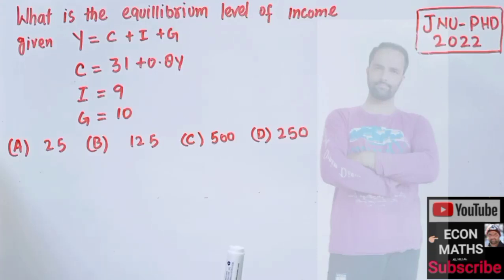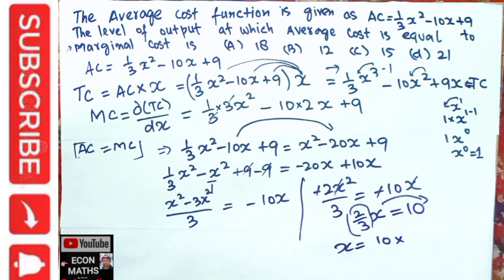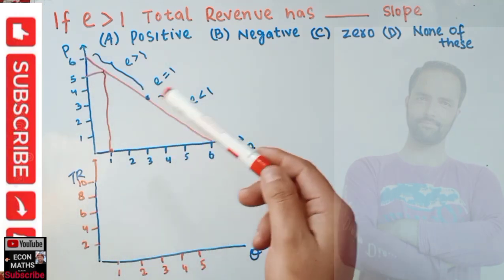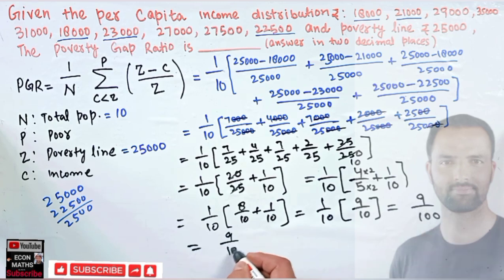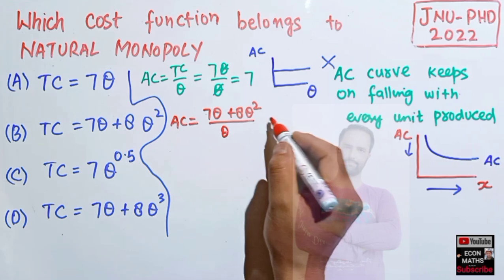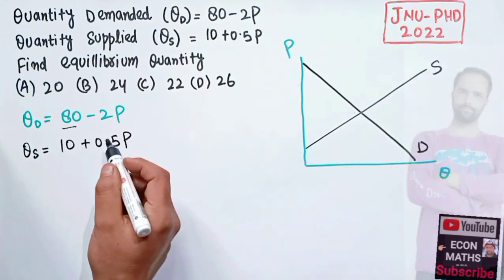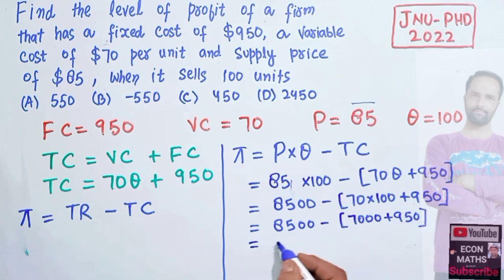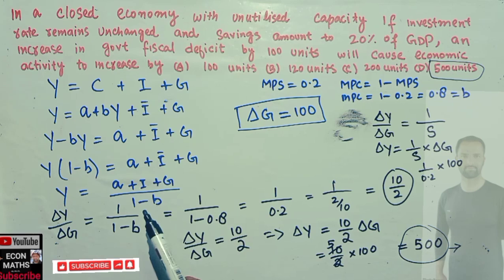Non Stop Numericals on Mathematical economics | Solved Numerical Questions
In this video I will try to solve the different kinds of questions related to mathematical economics. Questions like how to find the marginal cost, how to find consumer surplus, how to solve regression equations, question is related to money market equilibrium and goods market equilibrium, how to calculate equilibrium interested and level of income, how to calculate break even level of output, finding the level of output where marginal cost is equal to average cost , impact of change in autonomous investment on the level of income , consumers maximization problem , cost function is in natural monopoly , optimal units of labour from production function, equilibrium price and quantity from given demand and supply function , impact of change in input price on the quantity of good , finding the level of profit from the given fixed cost and variable cost, relationship between price elasticity in elasticity and elasticity of substitution using Slutsky equation , decomposition of price effective into substitution effect and income effect
There are many other kind of mathematical question is solved in this video.